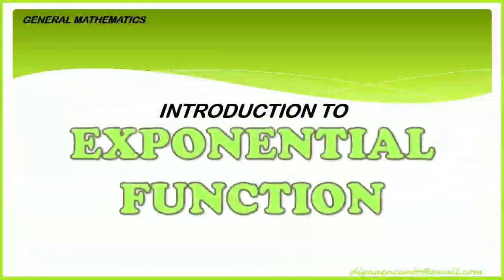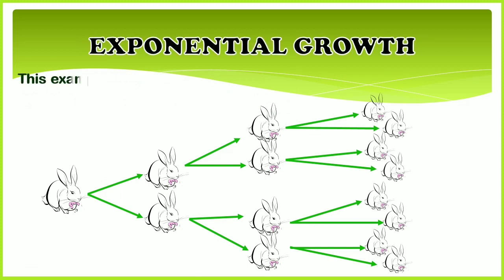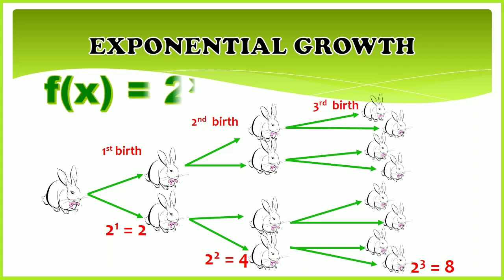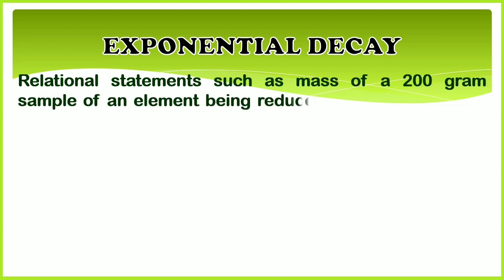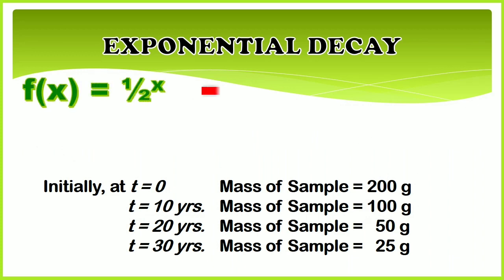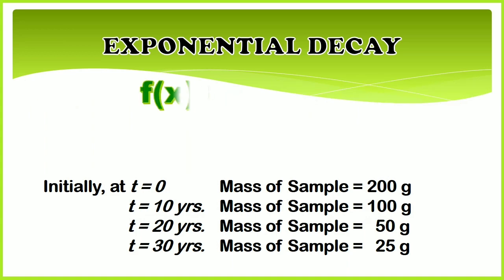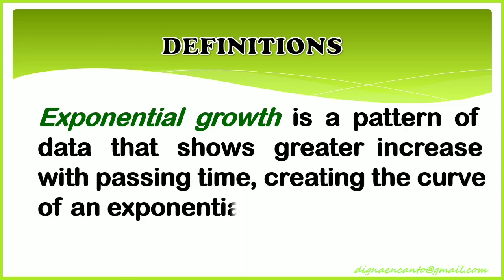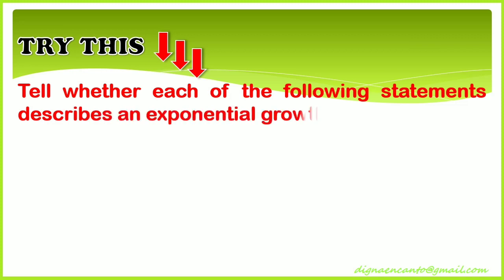Exponential Function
An exponential function is a function of the form y = a× where the base a is any positive real number not equal to 1, and the domain x occurs as an exponent.